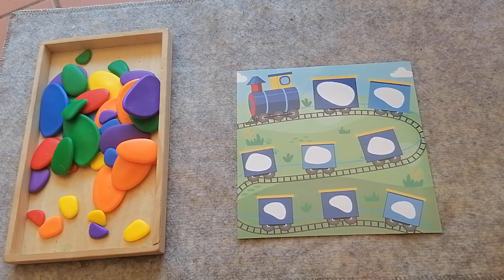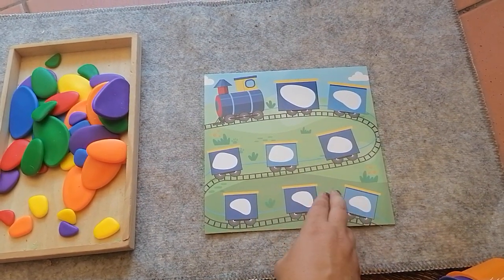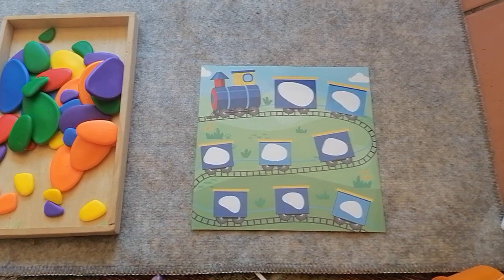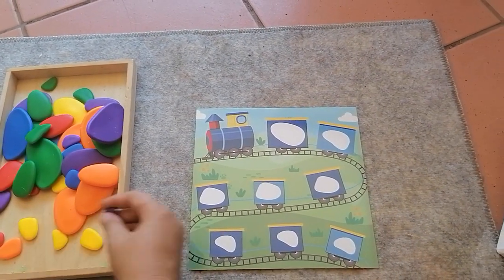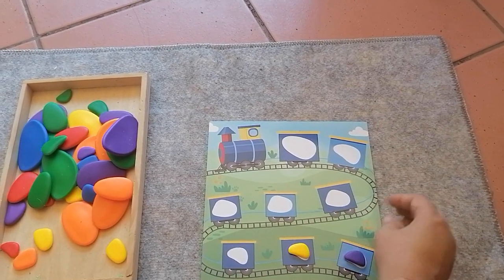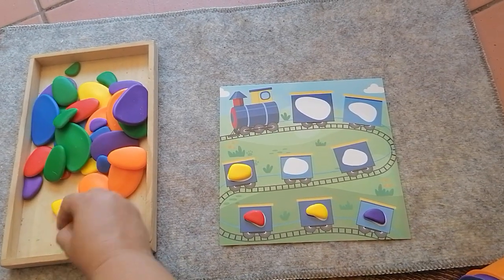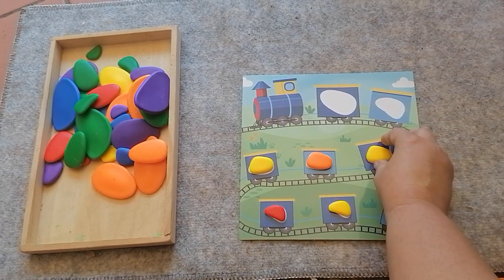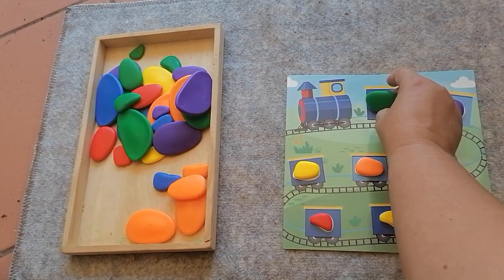Rainbow pebbles stacking stones train puzzle for kids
We love these new rainbow pebbles. They have so many options for free play and creative play but they also come with these great puzzles. Sort sizes, colours, match sizes and create unique scenes. Good for early STEM language development and problem solving. Suitable for toddlers and kindergartens alike.